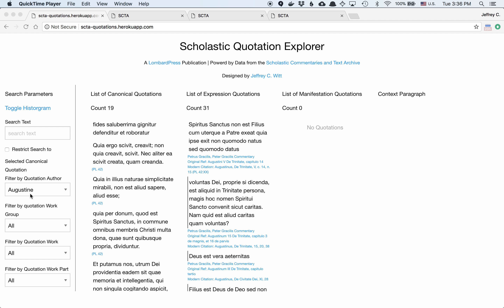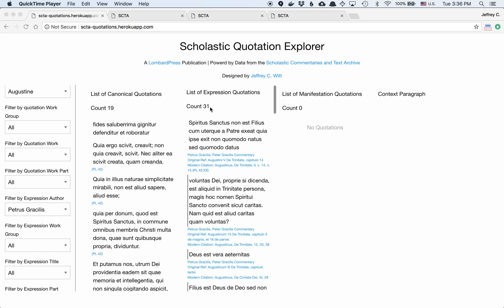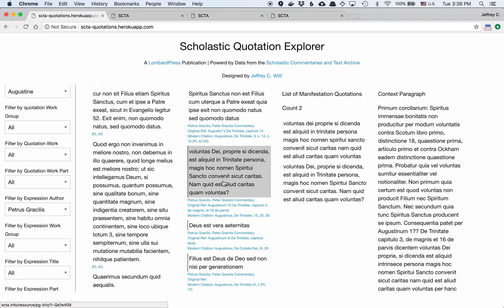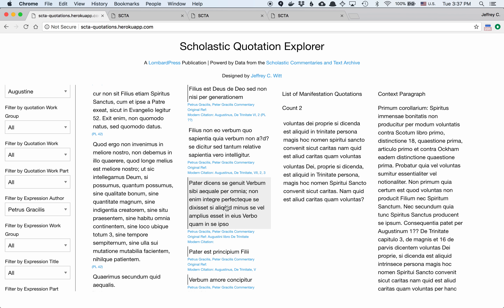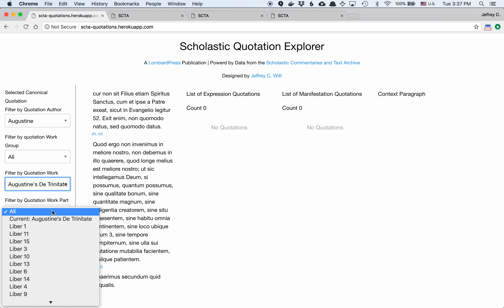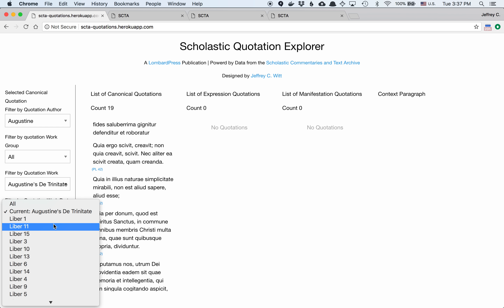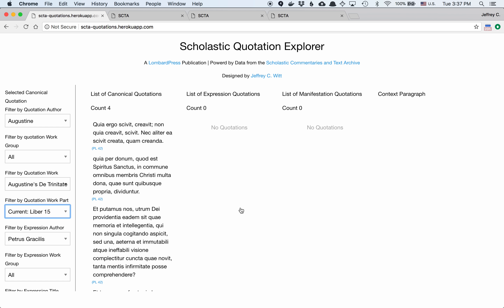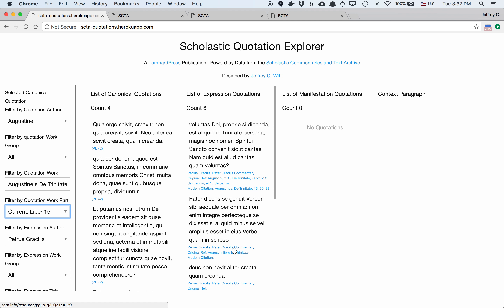scta quotations original and modern citations